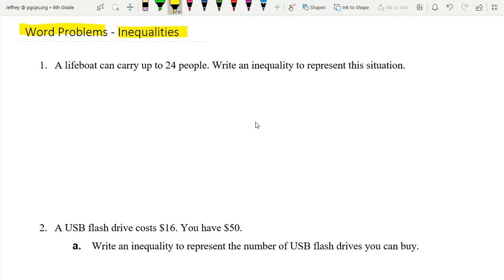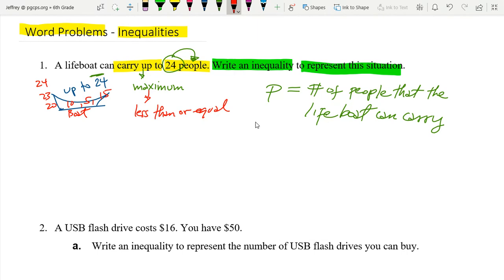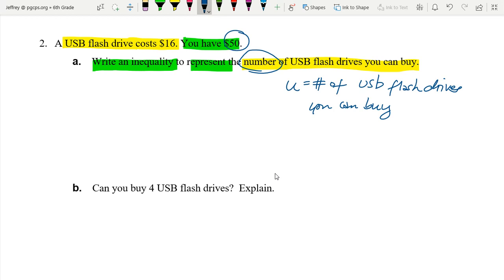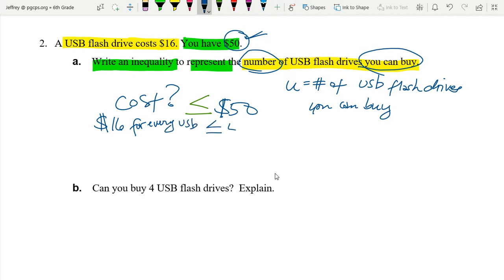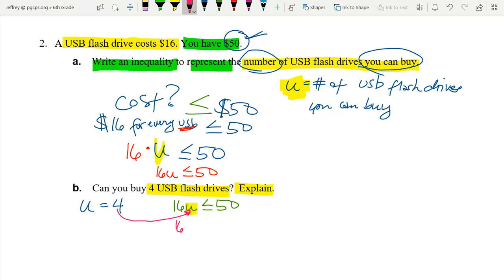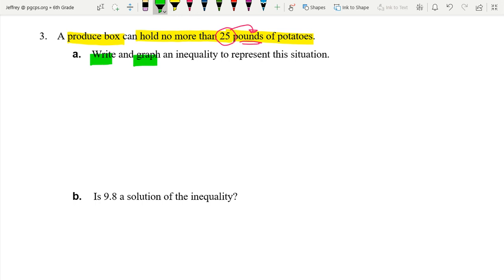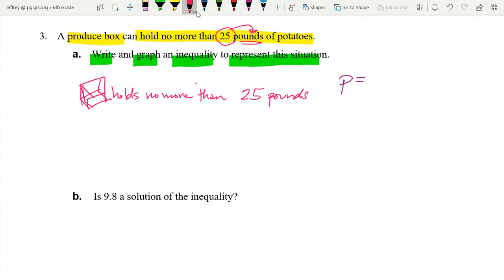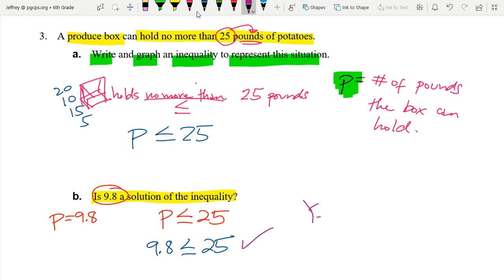Word Problems with Inequalities Math 6